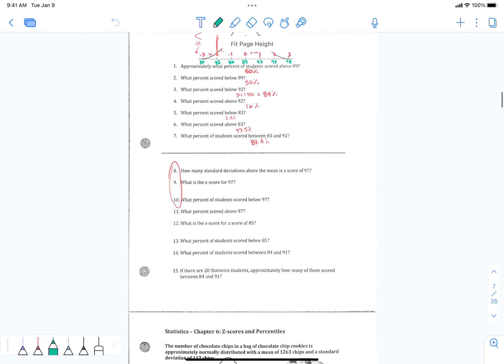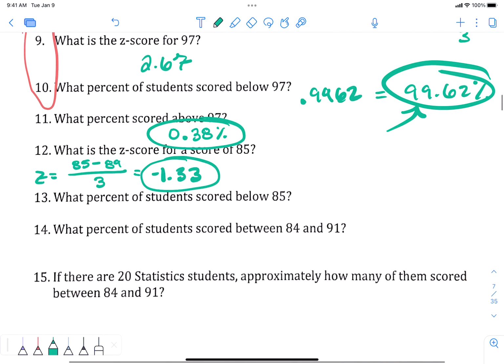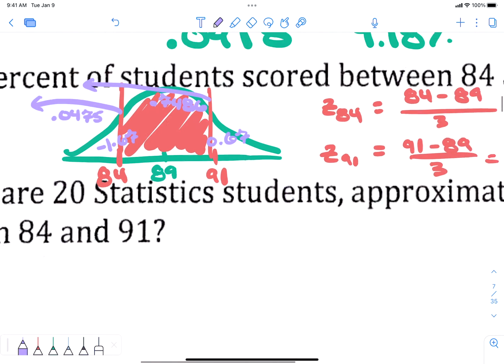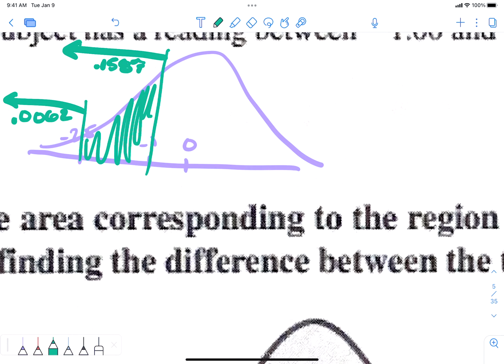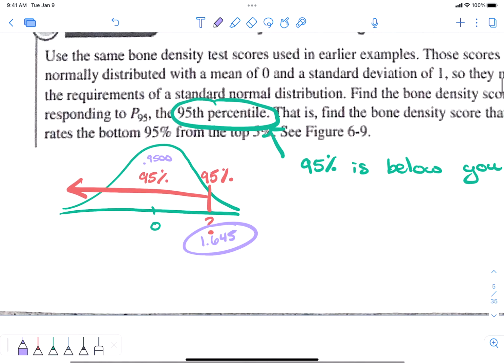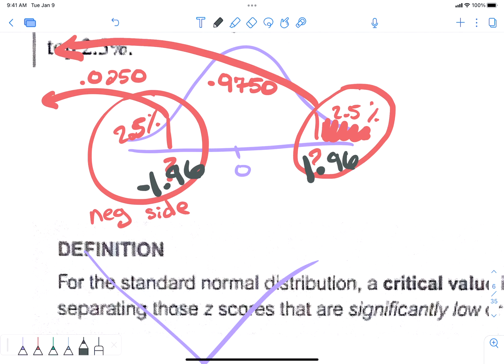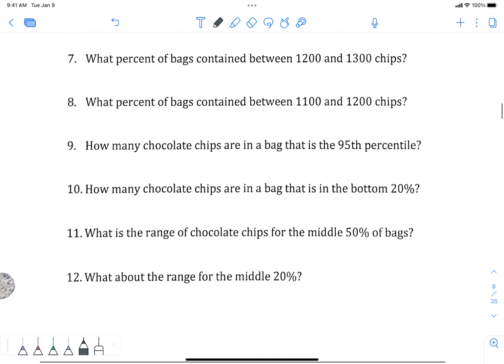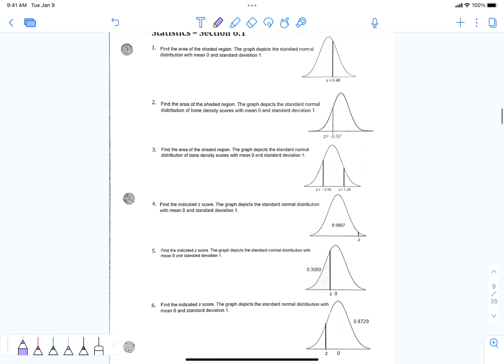Stats 6 1 Notes